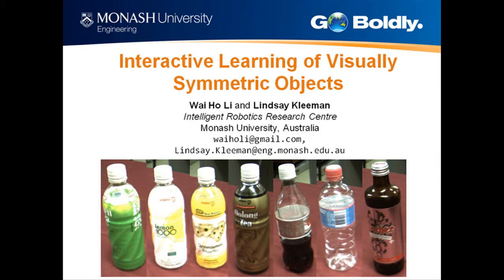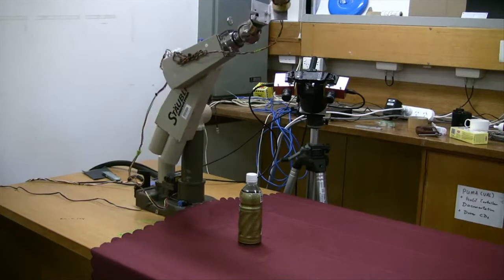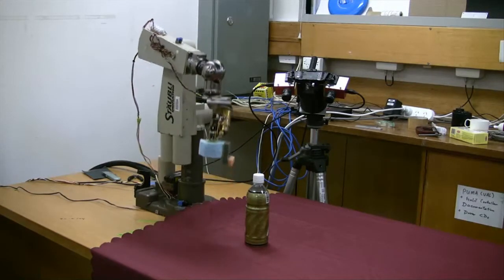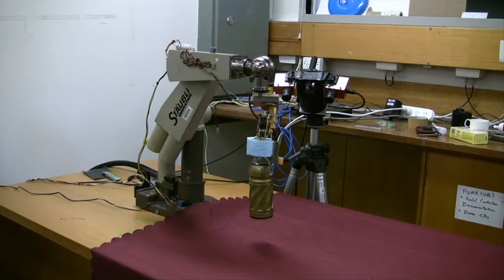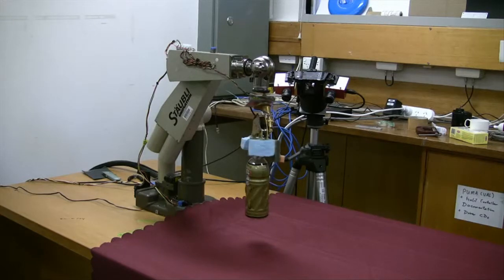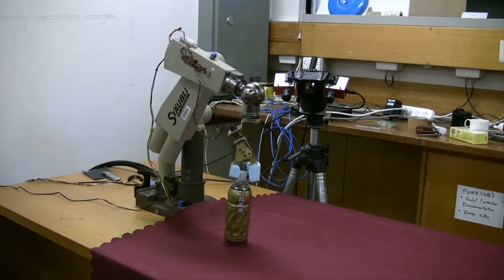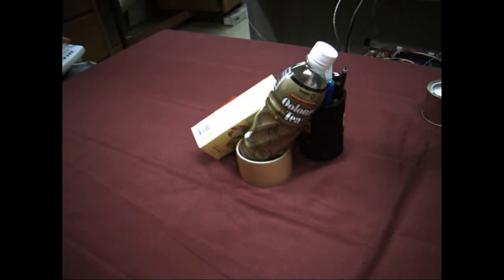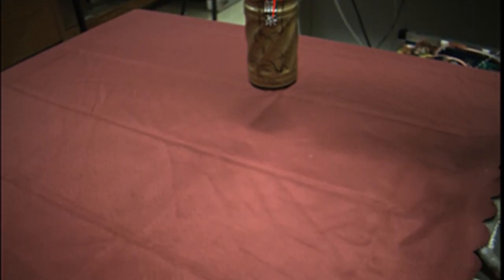Interative Object Learning and Recognition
Narration by Wai Ho Li
Researchers: Wai Ho Li and Lindsay Kleeman

Interactive object learning:
3) Grasp and Model

My PhD Thesis - more details about the entire robot system

Bibtex for your papers and reference managers:
@inproceedings{li2009learn,
abstract = {This paper describes a robotic system that learns visual models of symmetric objects autonomously. Our robot learns by physically interacting with an object using its end effector. This departs from eye-in-hand systems that move the camera while keeping the scene static. Our robot leverages a simple nudge action to obtain the motion segmentation of an object in stereo. The robot uses the segmentation results to pick up the object. The robot collects training images by rotating the grasped object in front of a camera. Robotic experiments show that this interactive object learning approach can deal with top-heavy and fragile objects. Trials confirm that the robot-learned object models allow robust object recognition.},
address = {St Louis, Missouri, USA},
author = {Li, Wai Ho and Kleeman, Lindsay},
booktitle = {2009 IEEE/RSJ International Conference on Intelligent Robots and Systems},
doi = {10.1109/IROS.2009.5354616},
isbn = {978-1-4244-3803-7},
keywords = {Autonomous robot,SIFT,active robotics,bilateral symmetry,computer vision,fast symmetry,grasping,interactive learning,intereactive segmentation,motion segmentation,object learning,object segmentation,real time systems,real time tracking,robotic nudge,robotics,symmetry,symmetry detection,visual symmetry},
month = oct,
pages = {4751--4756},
publisher = {IEEE},
title = {{Interactive learning of visually symmetric objects}},
year = {2009}

@article{li2011ijrr,
abstract = {Robots usually carry out object segmentation and modeling passively. Sensors such as cameras are actuated by a robot without disturbing objects in the scene. In this paper, we present an intelligent robotic system that physically moves objects in an active manner to perform segmentation and modeling using vision. By visually detecting bilateral symmetry, our robot is able to segment and model objects through controlled physical interactions. Extensive experiments show that our robot is able to accurately segment new objects autonomously. We also show that our robot is able to leverage segmentation results to autonomously learn visual models of new objects by physically grasping and rotating them. Object recognition experiments confirm that the robot-learned models allow robust recognition. Videos of the robotic experiments are also made available.},
author = {Li, Wai Ho and Kleeman, L.},
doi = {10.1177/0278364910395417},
file = {:Users/ruins/Dropbox/Public/papers/li2011ijrr.pdf:pdf},
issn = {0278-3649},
journal = {The International Journal of Robotics Research},
month = mar,
number = {9},
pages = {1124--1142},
title = {{Segmentation and modeling of visually symmetric objects by robot actions}},
volume = {30},
year = {2011}